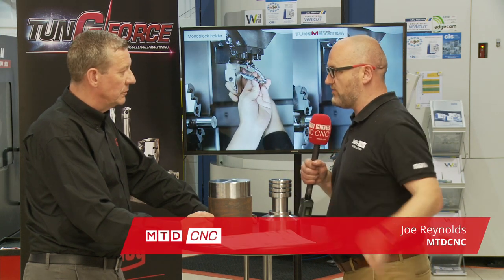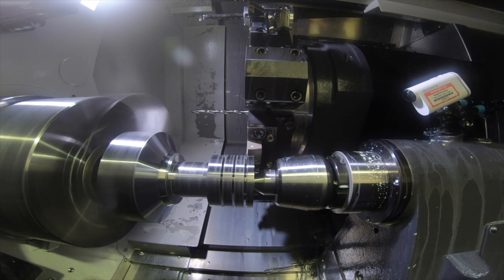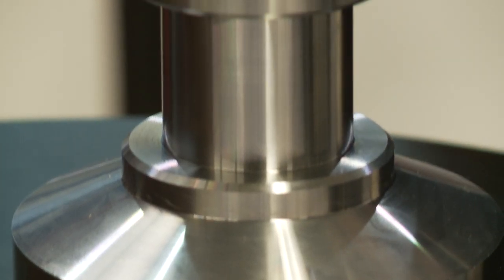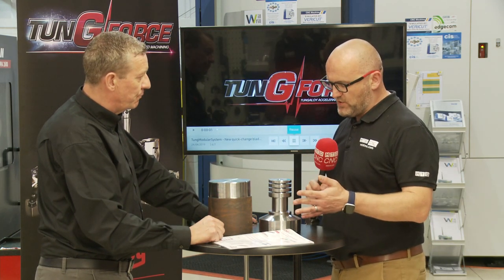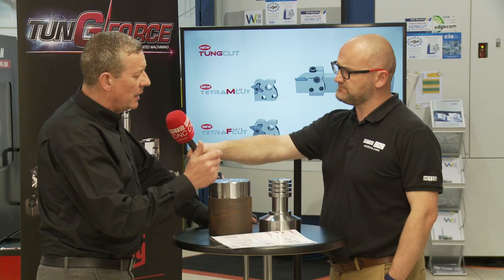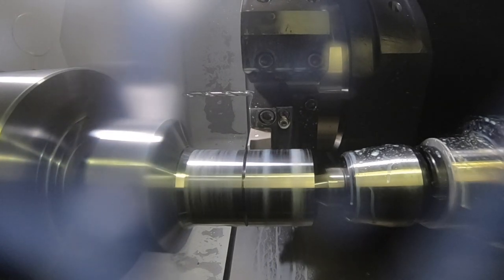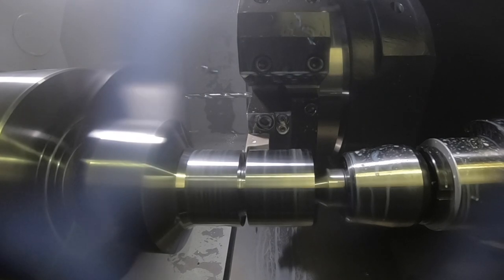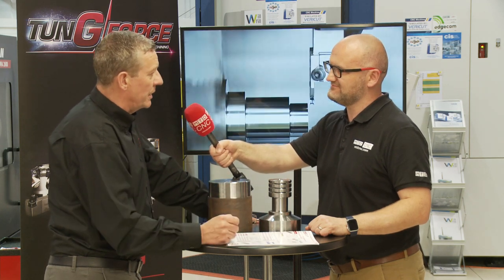Tungcut from Tungaloy - The Multi-functional system for grooving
Multi-functional system for diverse grooving needs

TungCut has a wide selection of standard items; inserts and toolholders are applicable for all grooving operations.

Features include:

– Multi-functional grooving system

Rich line-up of inserts and toolholders for diverse grooving operations.

Stable tool life and accuracy
Long insert pocket for high rigidity
High repeatability due to long insert shape

Applications:

– External, internal, and face grooving, turning, and parting-off